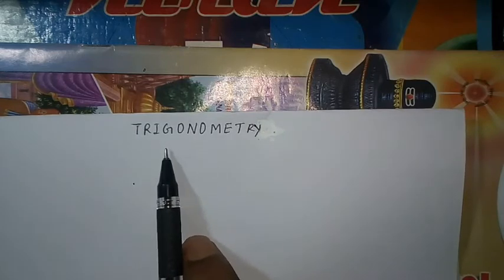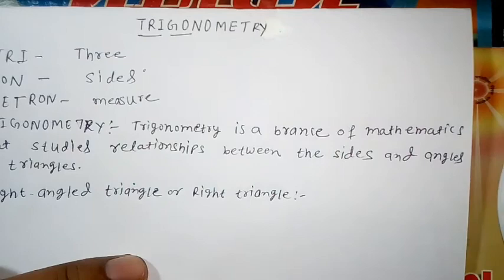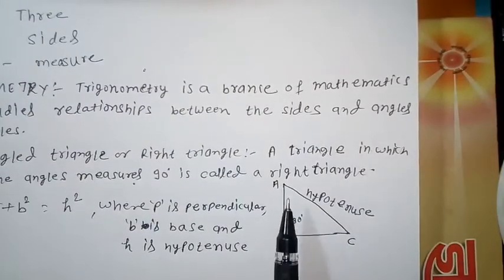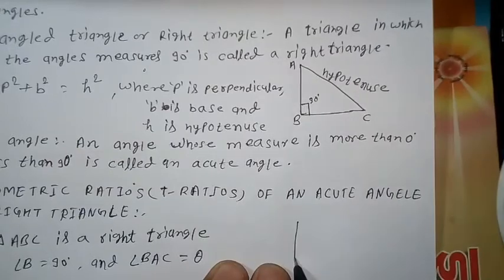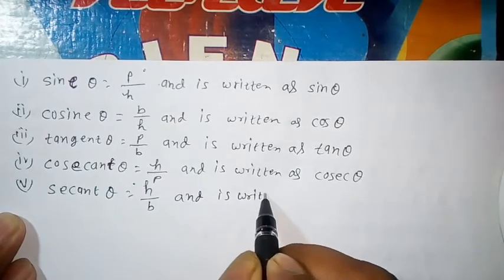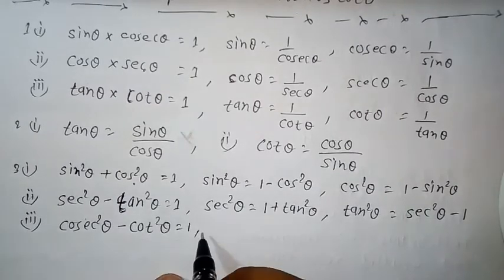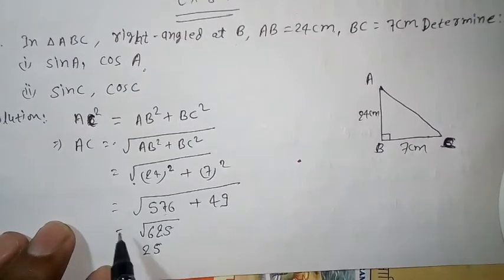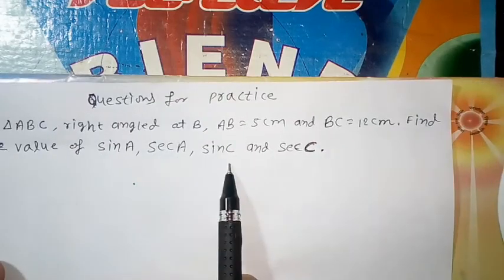NCERT MATH CLASS 10th, Ex - 8.1, PART - 1 (ENGLISH)